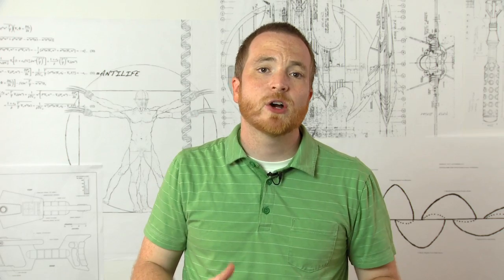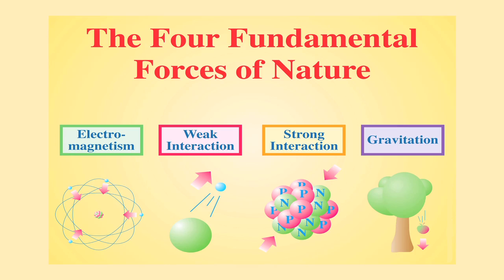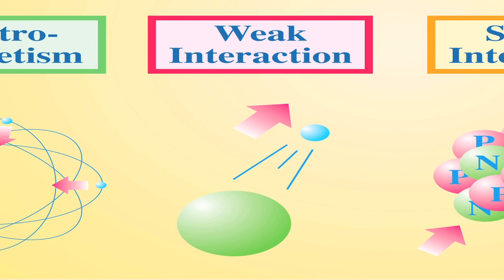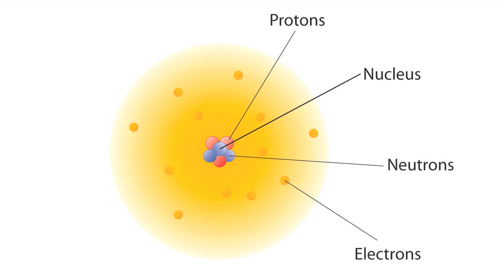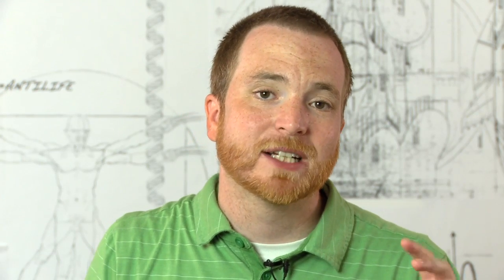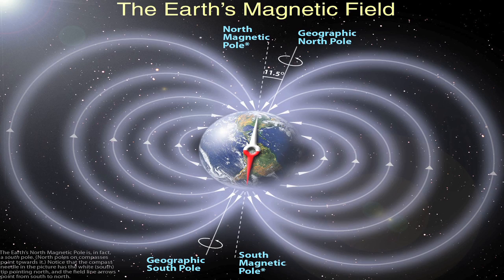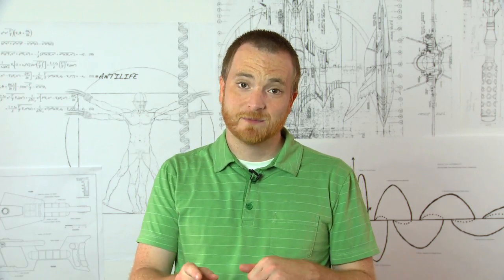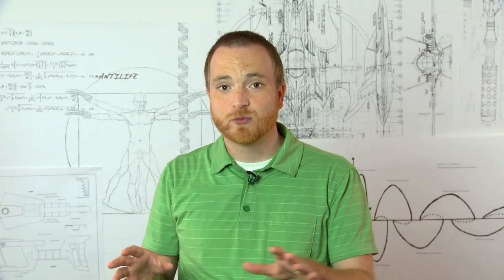The Force is Real: Science Friction Ep 7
There is a force in our universe like the one in Star Wars, a power that we can use to levitate objects like Darth Vader or manipulate people's minds like Obi-Wan Kenobi. Find out what it is in the latest episode of Science Friction.